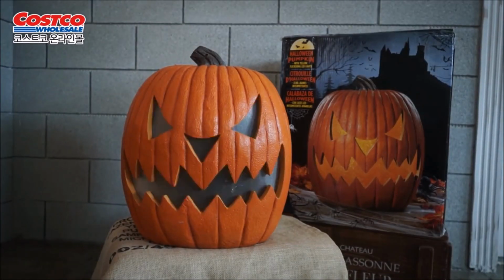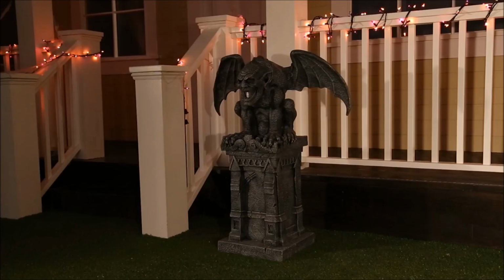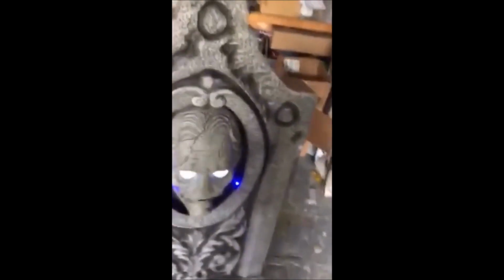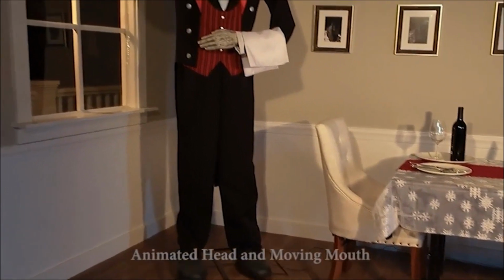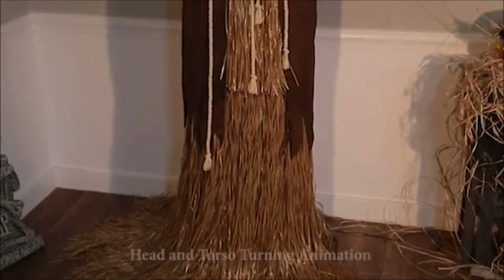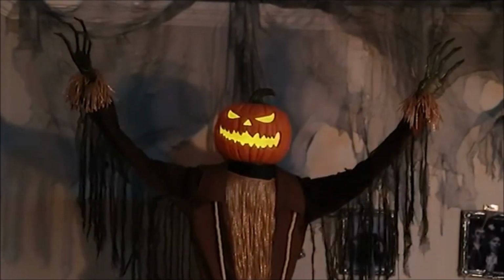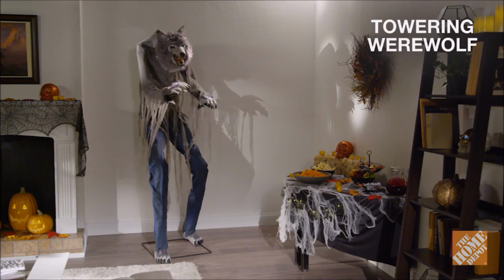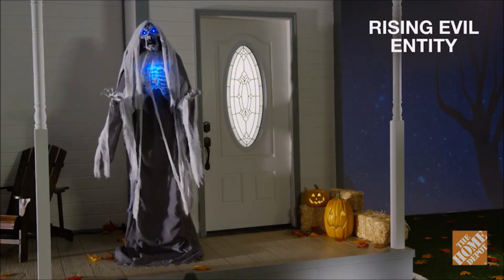POSSIBLE COSTCO UK Halloween Props 2018 | Preview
Anything you need for Halloween 2018... This is Haunted Skull
Today's Video:  POSSIBLE COSTCO UK Halloween Props 2018 | Preview

Haunter of the week: Coming Soon